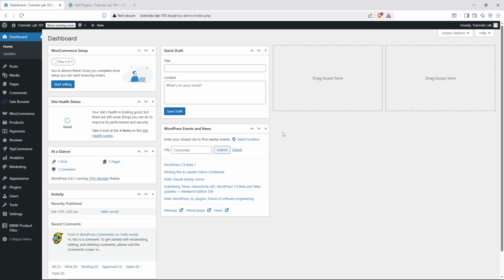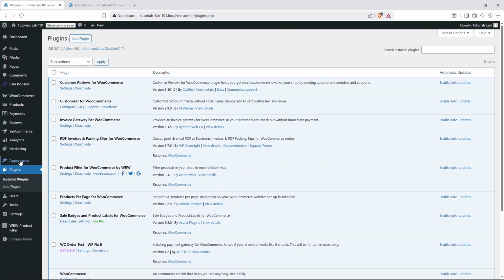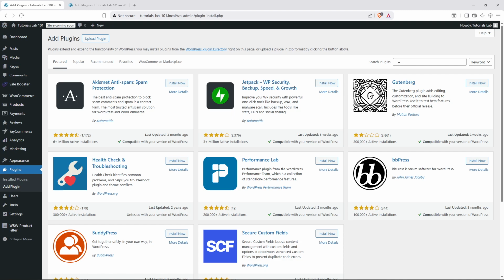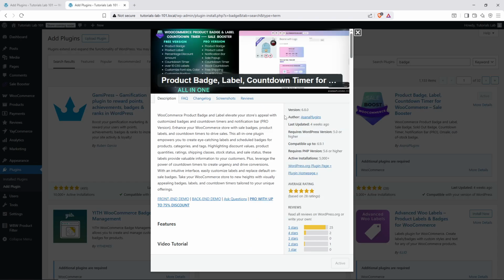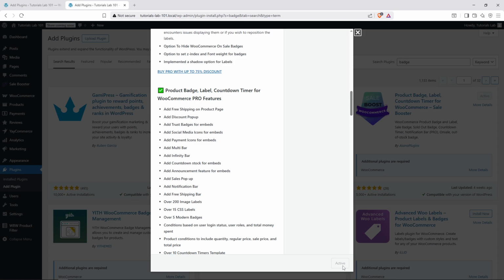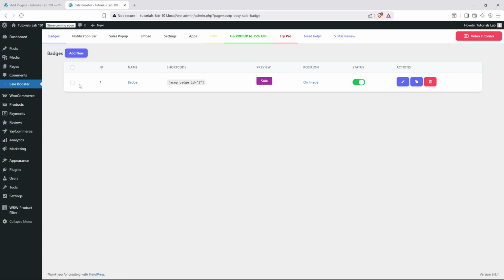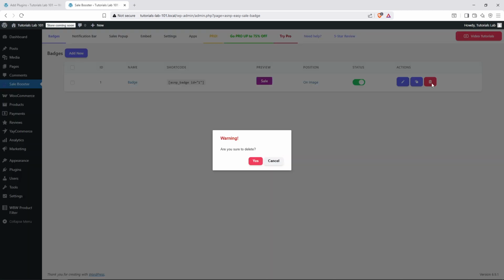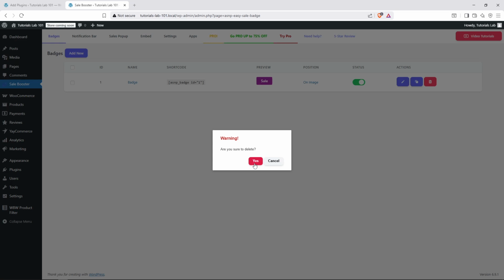How To Remove Sale Badge From A Woocommerce Store (Tutorial 2026)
Along the way, you'll learn how to remove sale badge Woocommerce, hide Woocommerce product sale badge, disable sale tag from Woocommerce store, get rid of sale icon Woocommerce shop, turn off Woocommerce sale badge display, delete sale label on Woocommerce products, step by step remove Woocommerce sale badge, tutorial to hide Woocommerce sale ribbon, stop Woocommerce sale badge showing up, permanently remove Woocommerce sale flash, customize Woocommerce sale badge visibility, how to disable Woocommerce sale banner